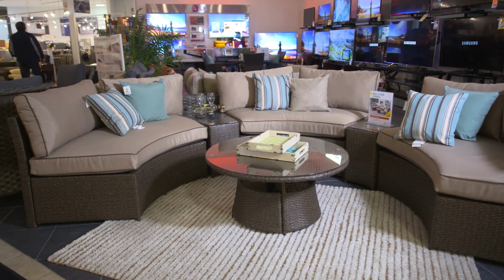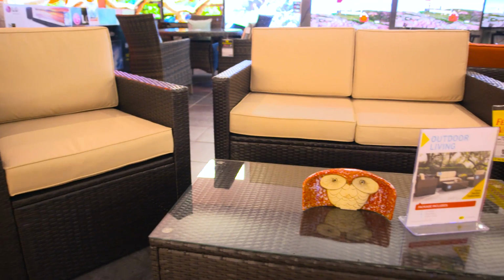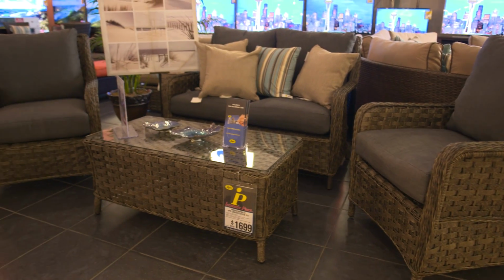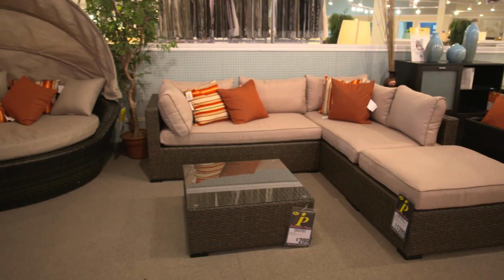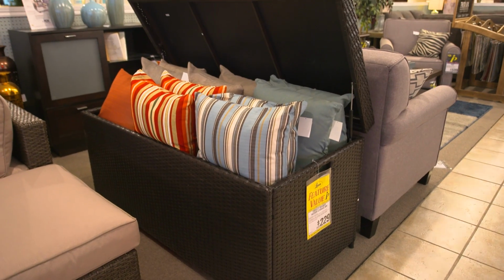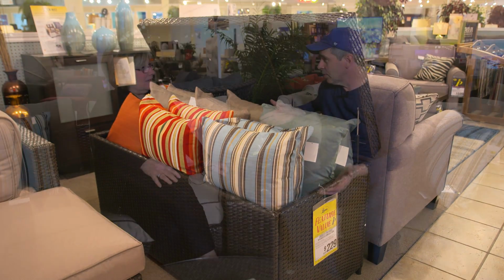16 05 Leon's May Patio